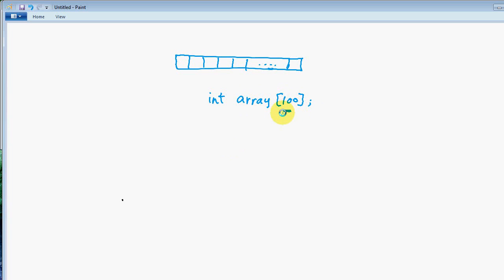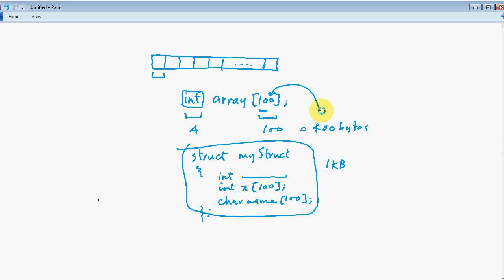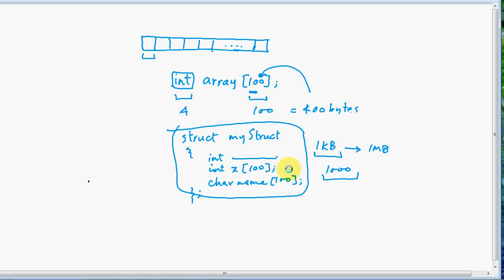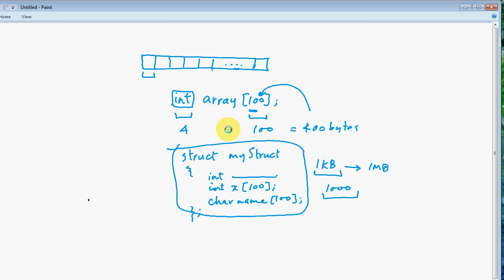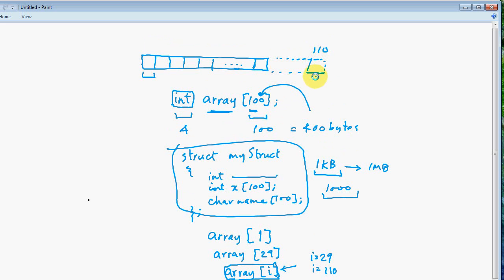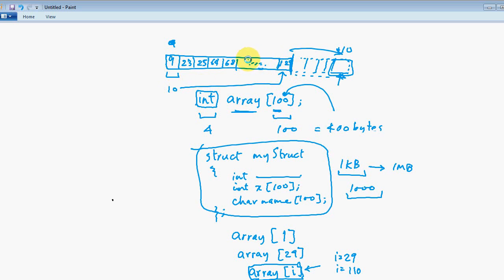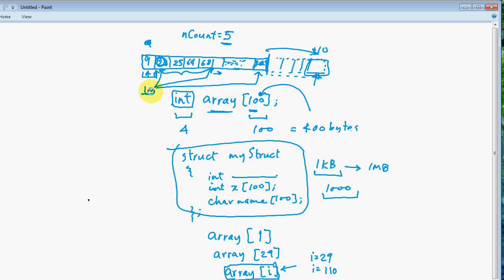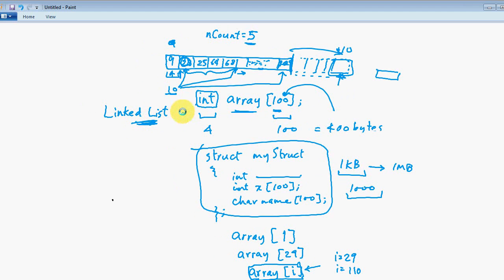C Programming Tutorial # 47 - Disadvantages of an Array [HD]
Visit CPlusPlusTutor.com for more tutorials.  In this tutorial we discuss all the disadvantages of using an array in your program.   The fact that arrays are fixed size, and the fact that you have to estimate the maximum number of elements, and the fact that insertion of an element in an array is expensive (time consuming), all these make arrays a poor choice in a professional program.